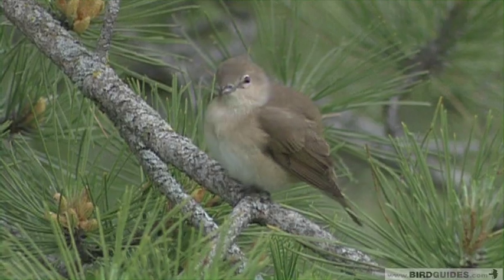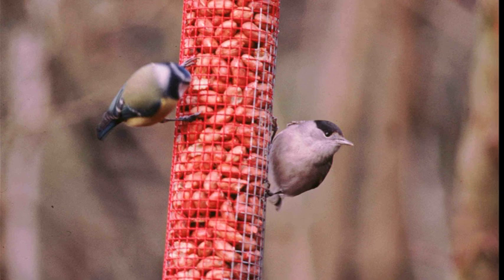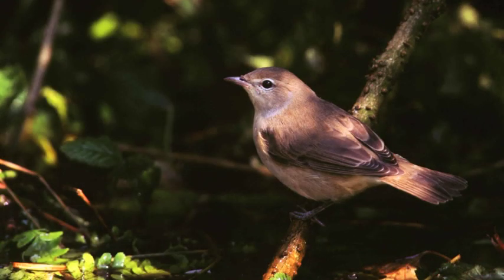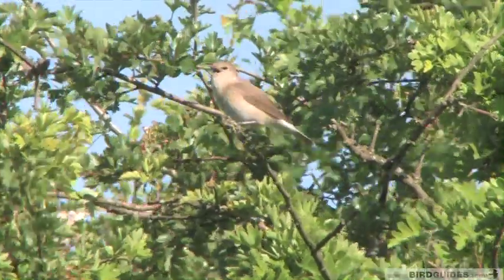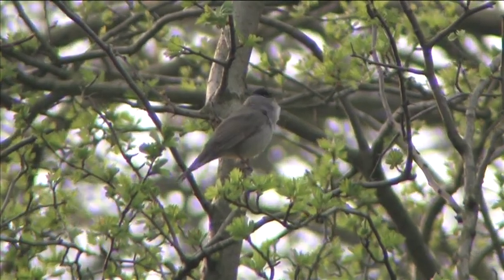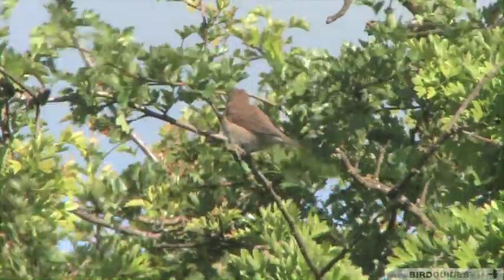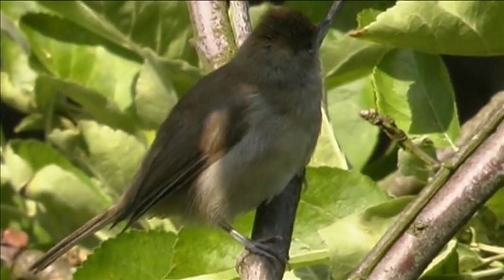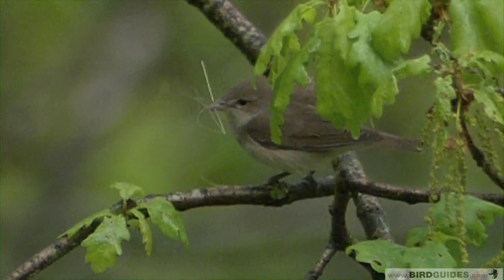Getting to grips with warblers 2: Blackcap Vs Garden Warbler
In the second of our series of videos aimed at helping with the tricky task of identifying warblers, we take a look at Blackcap and Garden Warbler. BirdTrack reports show that Blackcaps are now here in significant numbers and garden warblers are just arriving so it's a good time to brush up on the songs and ID features of these two common species.